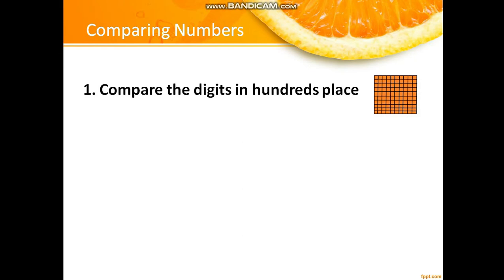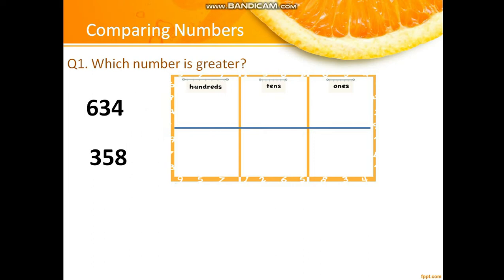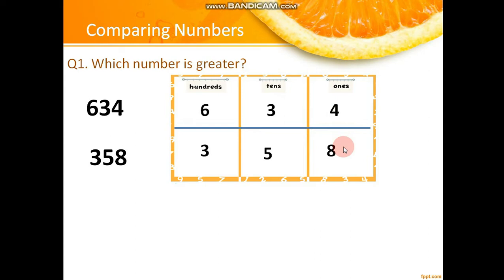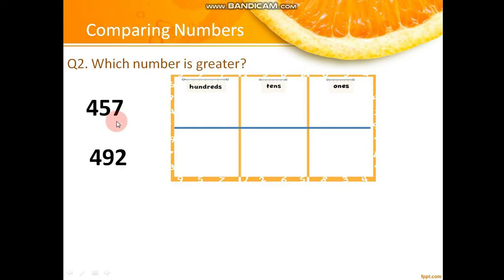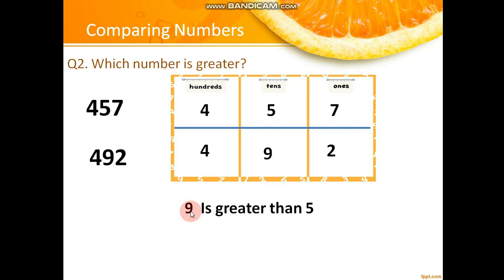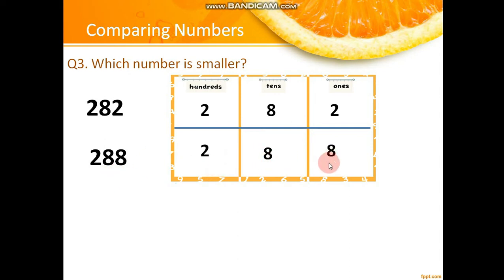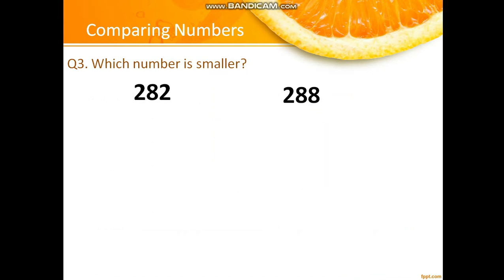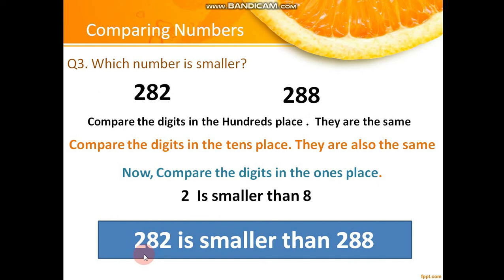Class 2: Maths , Topic: comparing numbers( Part 2) By miss Umaiya qasim